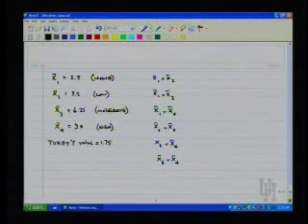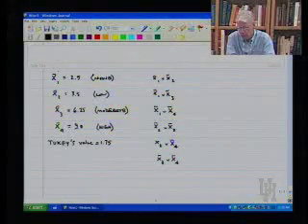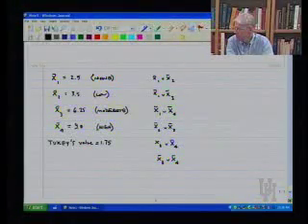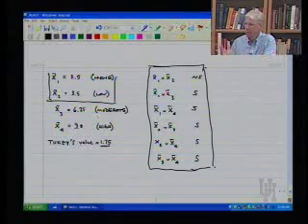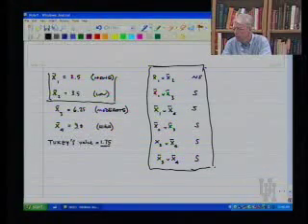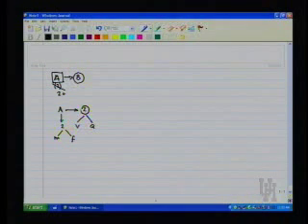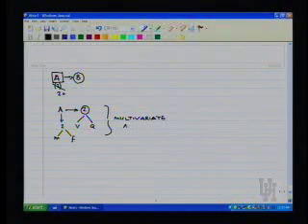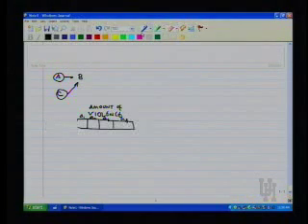COMD 2300/2350 LECTURE 15